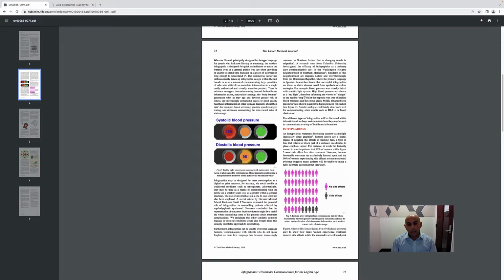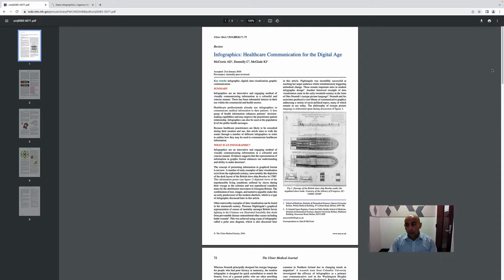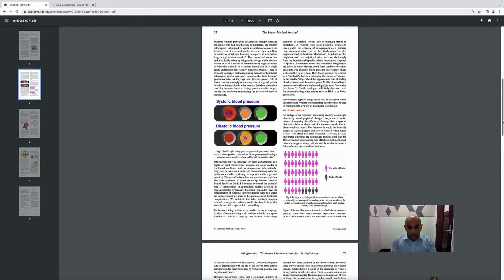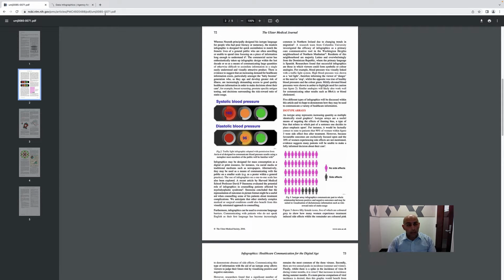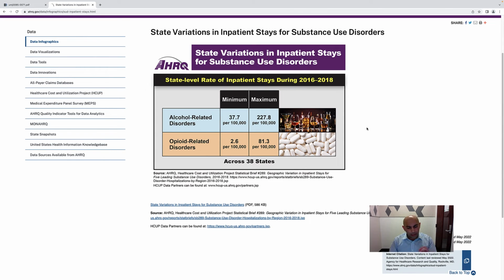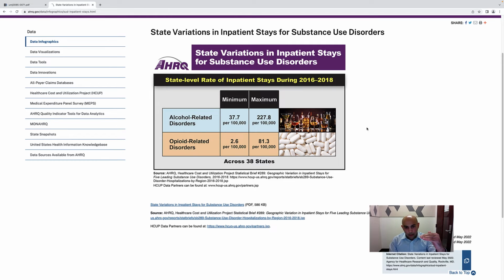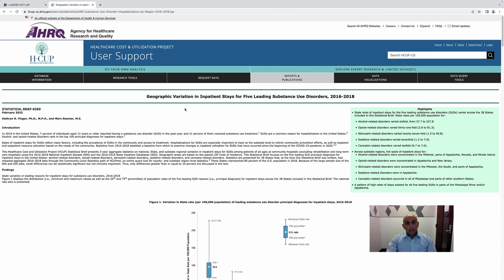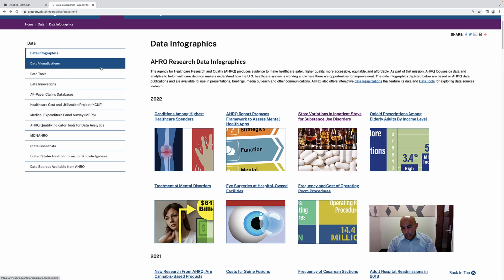Importance of Infographics in Healthcare